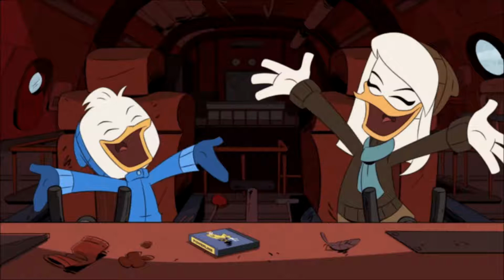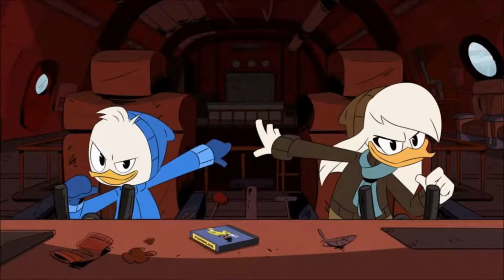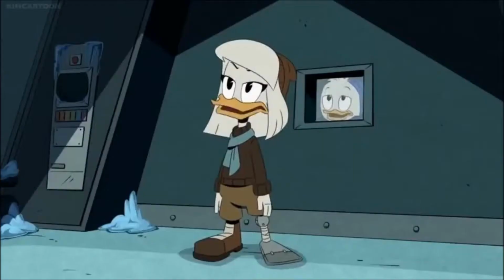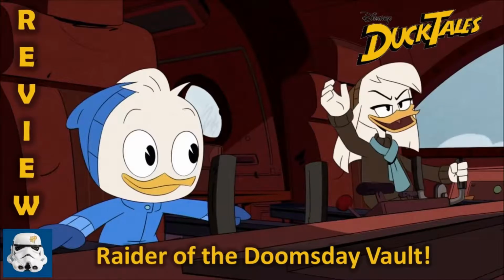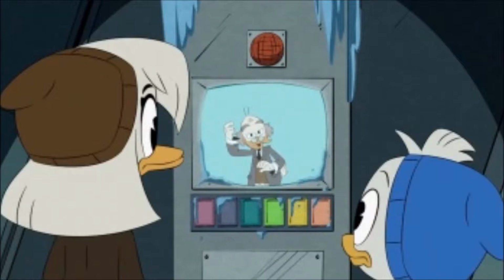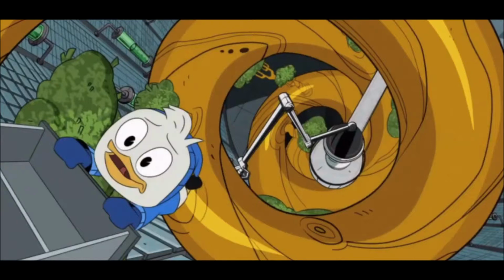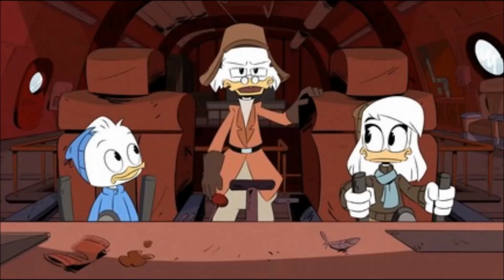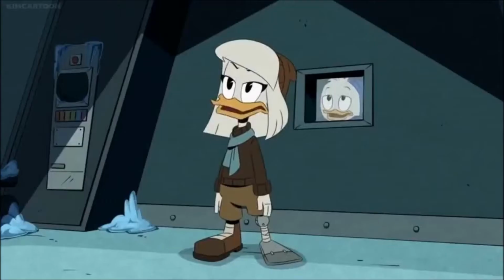DuckTales: Raiders of the Doomsday Vault! Review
Dewey and Della go on an adventure. Today I am reviewing DuckTales: Raider of the Doomsday Vault! Season 2 Episode 13.

The use of any copyright content in this review falls under Fair Use under United States Copyright Law as it is transformative in nature and does not infringe upon the original work.

All (Other) Rights Reserved 'JonBerry555' - Jonathan Berry

Proud Member of PSWYT